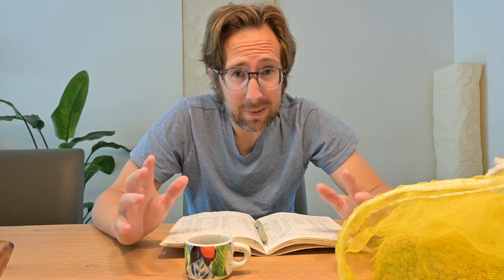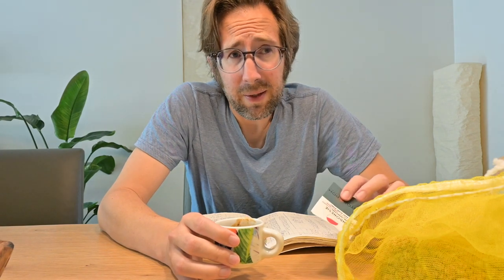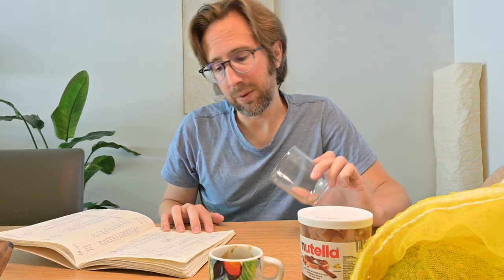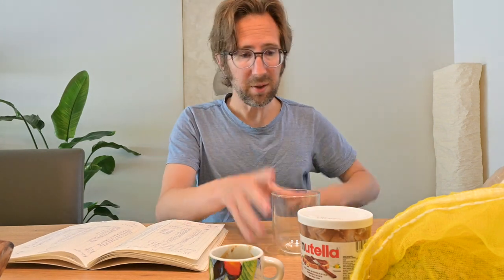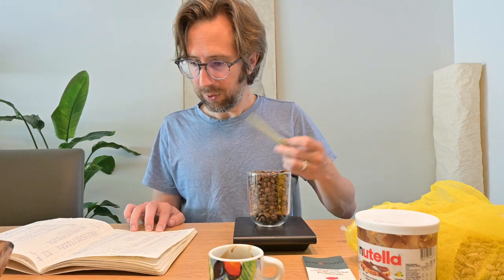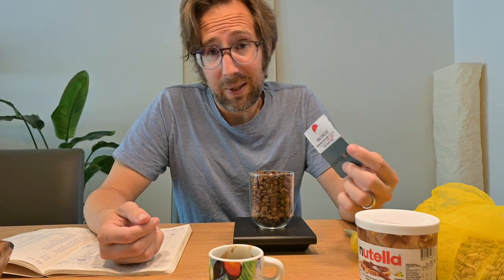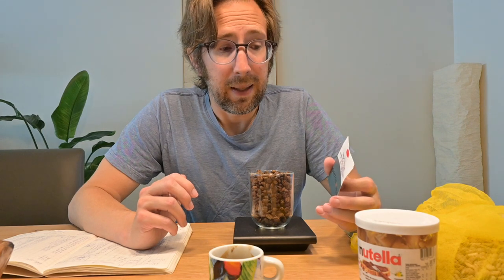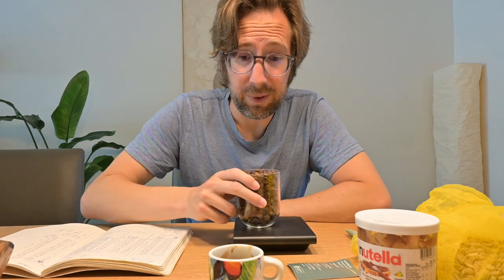Measuring Coffee Bean Density with Nutella Jar - For understanding my high altitude Indonesian beans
In search of a consistent and cheap way of measuring my bean density and trying to understand the impact of altitude on density and variability.